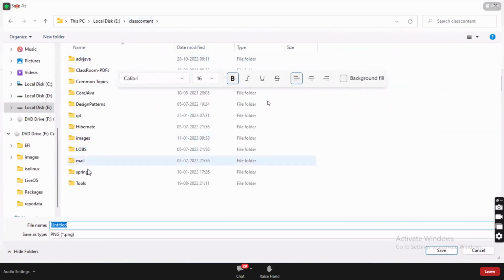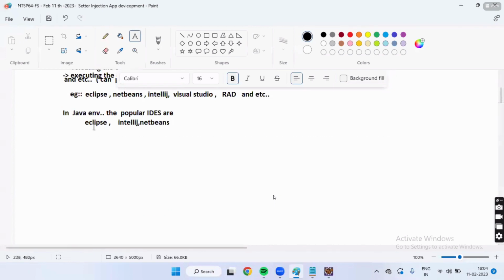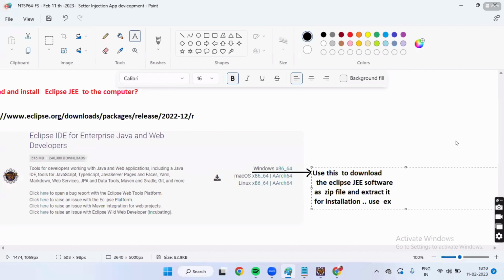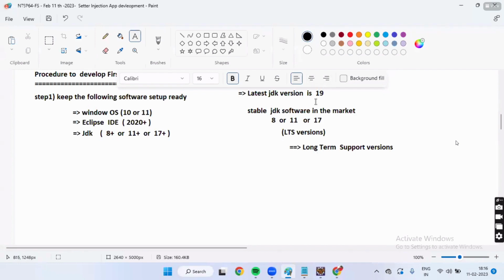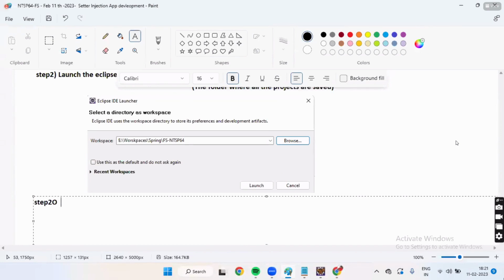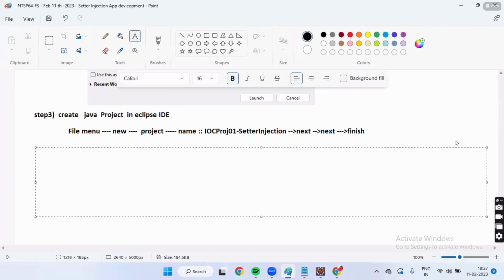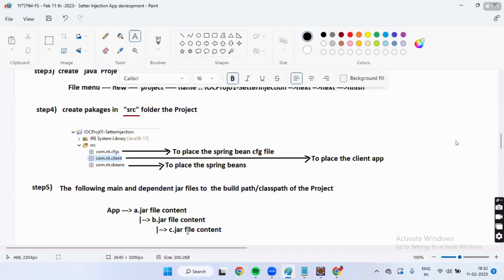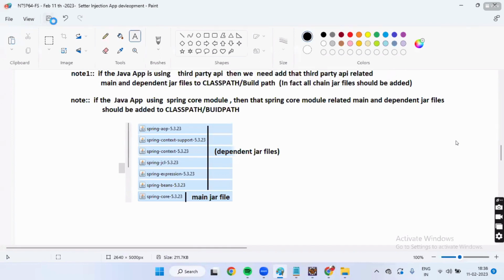Core Spring Tutorials